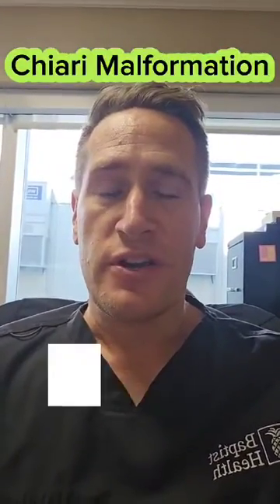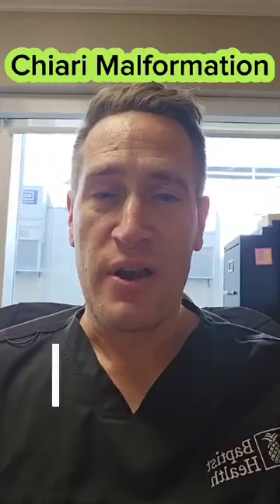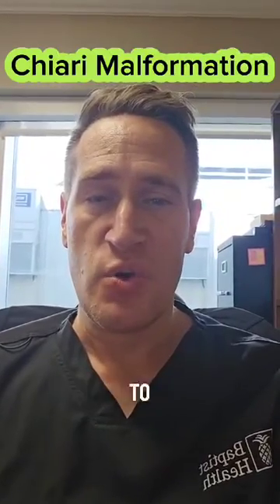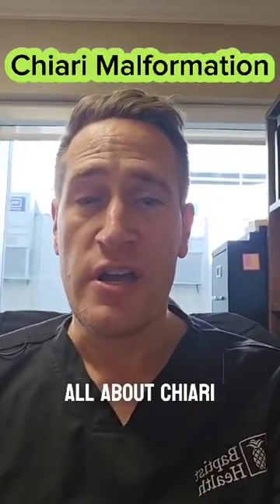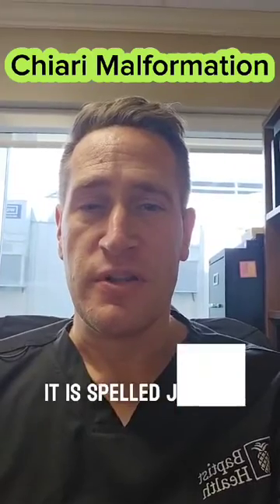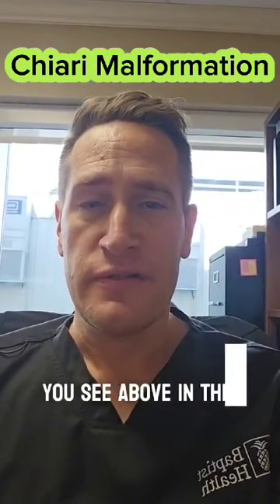Understanding Chiari Malformation: Expert Guidance from Dr. Raphi Wald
Hey, everybody! It's Dr. Raphi Wald here, and today I'm diving into a topic requested by many of you: Chiari malformation. In this insightful video, I'll explain what Chiari malformation is, how it affects the brain, and what treatment options are available.

Chiari malformation occurs when the cerebellum, a crucial part of the brain responsible for balance and coordination, protrudes through an opening in the base of the skull. I'll break down the complexities of this condition, shedding light on its symptoms and severity.

Treatment approaches vary depending on the severity and symptoms. Sometimes, monitoring with periodic scans is sufficient, while in other cases, mild symptoms can be managed effectively. However, for more severe cases, surgical intervention may be necessary.

Join me as I provide expert guidance on understanding Chiari malformation and navigating the treatment options available. Don't miss out on this opportunity to gain valuable insights into this often misunderstood condition. Your understanding is the first step towards effective management and improved quality of life.